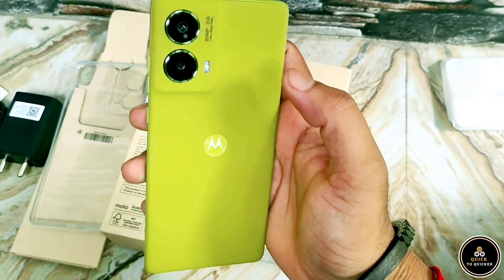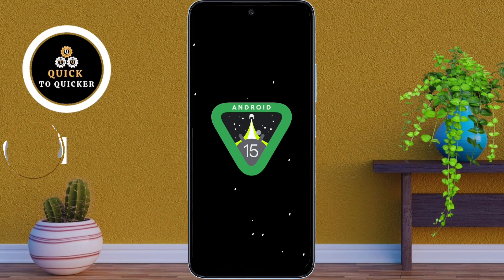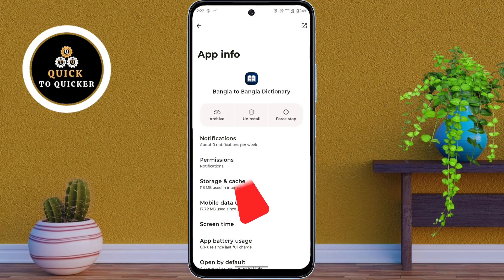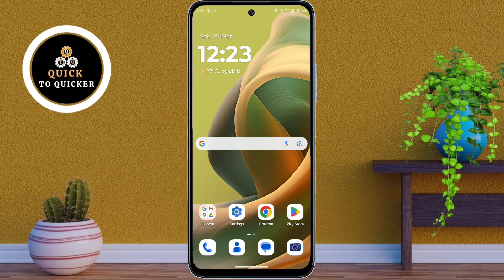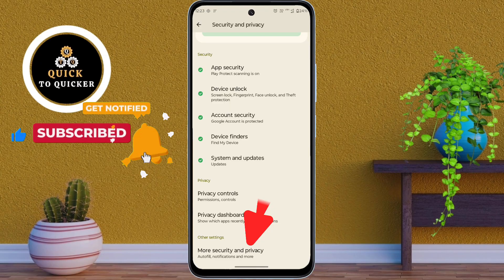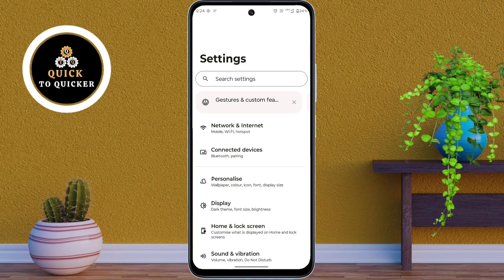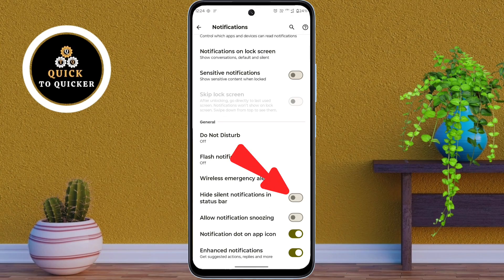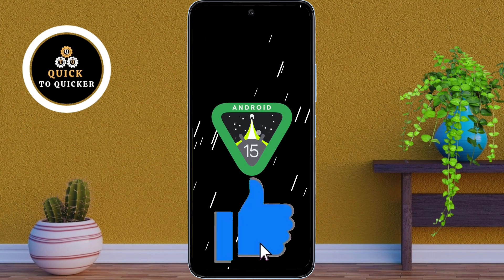Android 15 Update: Top 3 New Features on Motorola Moto G85 5G!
Android 15 Update: Top 3 New Features on Motorola Moto G85 5G! - in this video i will show you Top 3 New Features Of Android 15 On Motorola Moto G85 5G.

✨Exciting news! 🎉

   In this video, I covered a simple way to Moto G85 5G Motorola Moto G85 5G new features Android 15.

I told you an easy and simple method using a smartphone, which is easy to understand and you will also like this video Top 3 Android 15 features on Moto G85 5G.

👍 If you liked this video Best Hidden features in Android 15 on Moto G85 5G,
 please leave a like (it really encourages us).

1. Best Android 15 Features On Motorola Moto G85 5G
2. Android 15 tips and tricks for Motorola Moto G85 5G
3. Best Android 15 features for Moto G85 5G users
4. How to use Android 15 features on Motorola Moto G85 5G
5. Top 3 Android 15 features on Moto G85 5G
6. Motorola Moto G85 5G new features Android 15
7. Top Hidden features in Android 15 on Moto G85 5G
8. Android 15 new features on Motorola Moto G85 5G
9. Moto G85 5G Android 15 UI changes and new options
10. Android 15 security and privacy features on Moto G85 5G